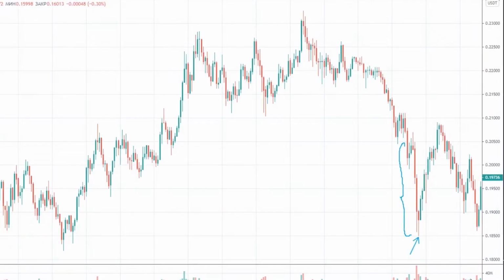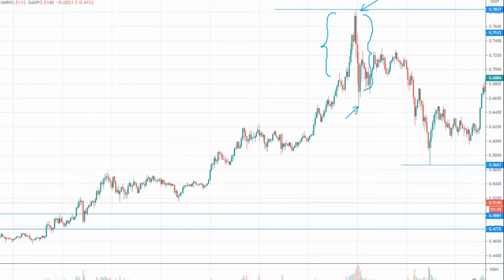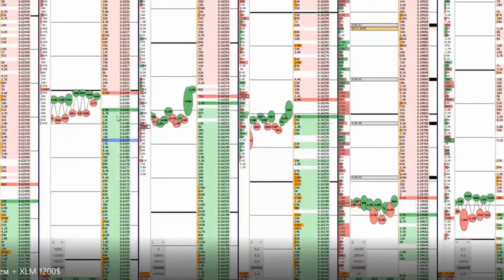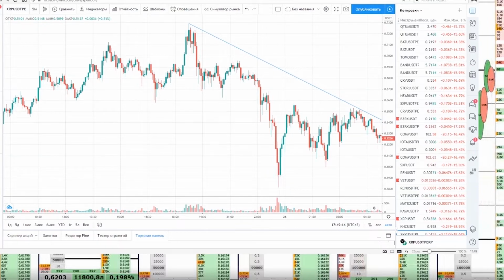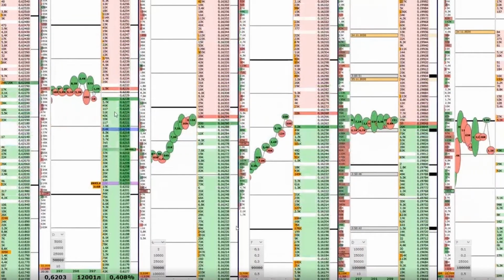What "Knives" and "Knife catching" are. Scalping on Binance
In this video our trader answers popular scalping questions: 1. What the "knives" are and how do the look like. 2. What "Knife catching" is. And also he shows examples of "Knives".